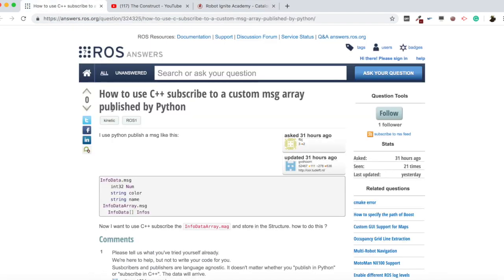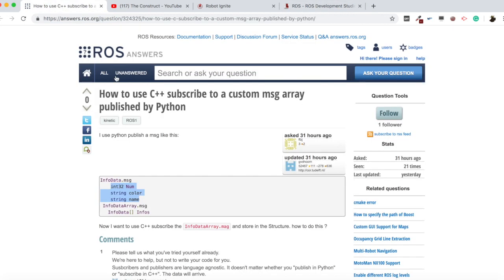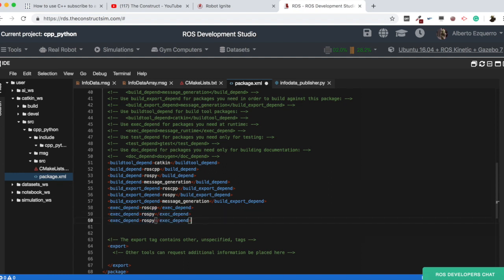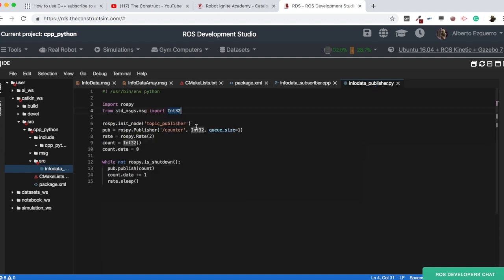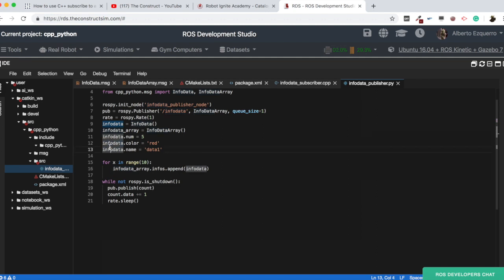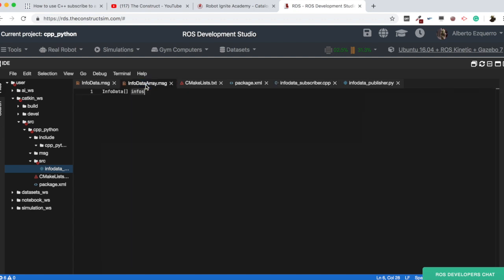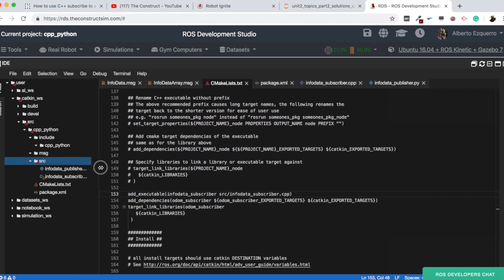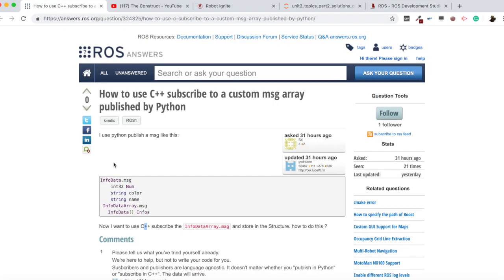[ROS Q&A] 190 - How to subscribe with C++ to a custom msg array published with Python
You'll learn:

* Create a custom message
* Create a ROS Publisher with Python